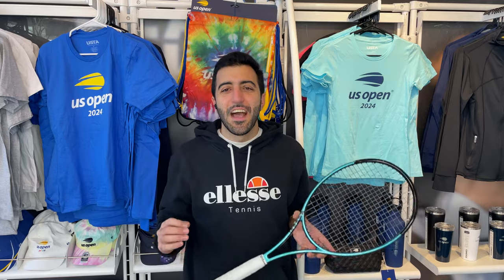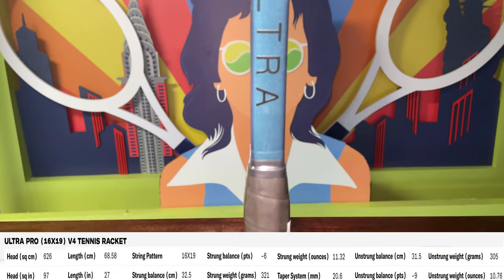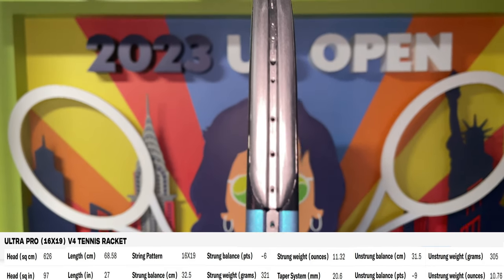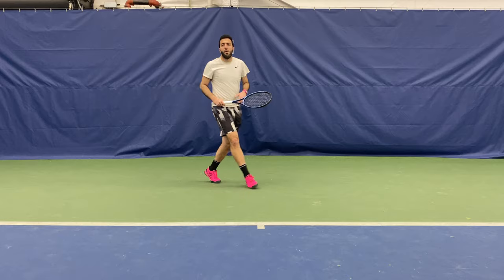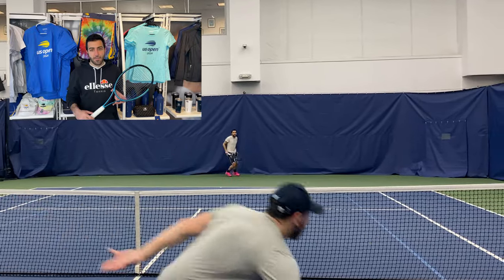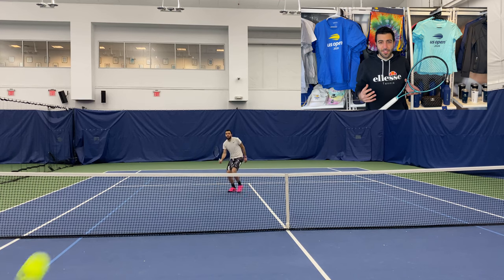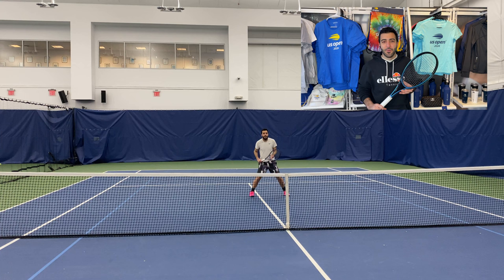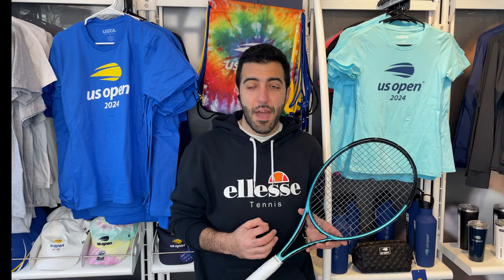Wilson Ultra Pro v4 Tennis Racket Review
Wilson Ultra Pro 16x19 version 4 tennis racquet review by Solow Sports.

One of two Ultra Pro frames developed for advanced players, the Ultra Pro (16x19) V4 stacks slick, alluring design with powerful performance fit for pro-caliber skills. Equipped with a thin beam and a notable head-light balance that prioritizes control and feel for the ball, this racket also offers up an open string pattern that enables more topspin and responsiveness off the string bed. Frame sports a smooth gloss finish with color-shifting blues for a look that truly wows on the court.

Headsize: 97 sq. in.
Length: 27 in.
Weight (strung): 11.3 oz (321 g)
Stiffness: 62
Balance: 12.7 in. (6 Points Head Light)
Cross Section: 20.6 mm
Swingweight: 317
String Pattern: 16x19
Grip: Babolat Syntec Team